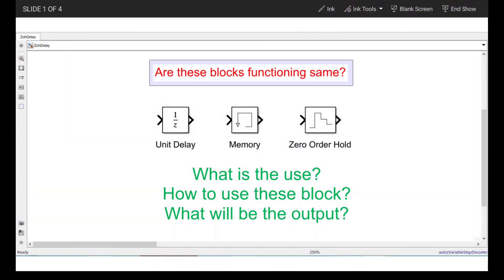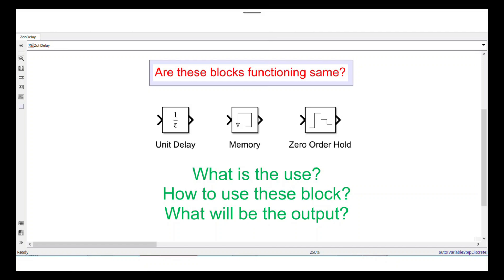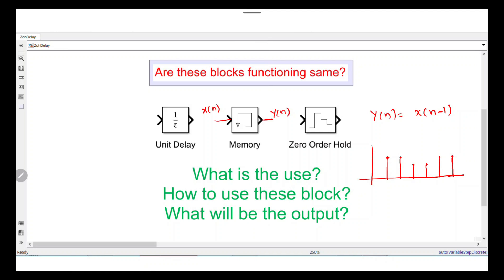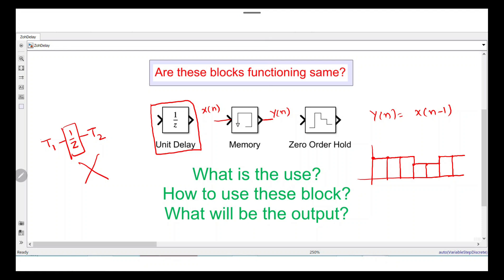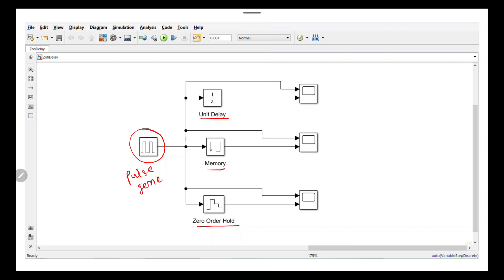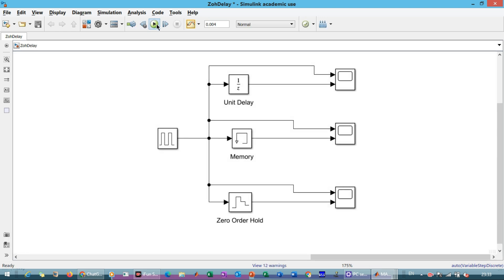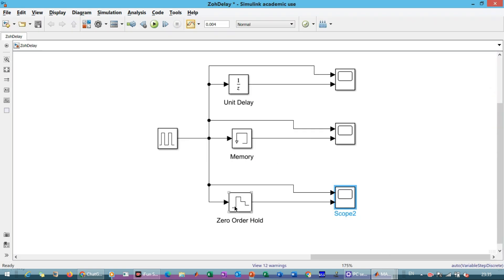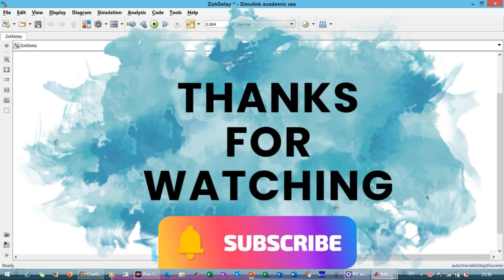Part 11 | Basic Blocks for Simulink | Getting Started with MATLAB Simulink | Memory | ZoH | Delay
Part 8 | How to use dashboard Scope and Knob in MATLAB | Getting Started with MATLAB Simulink